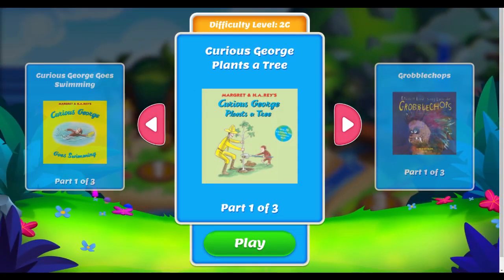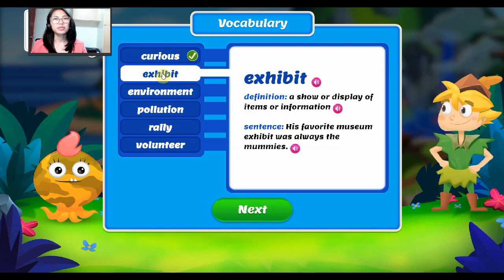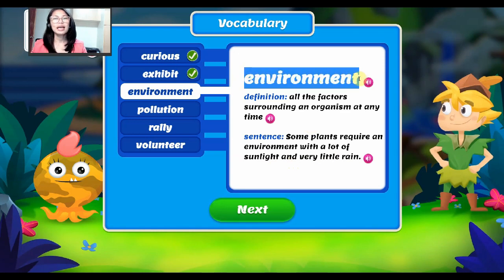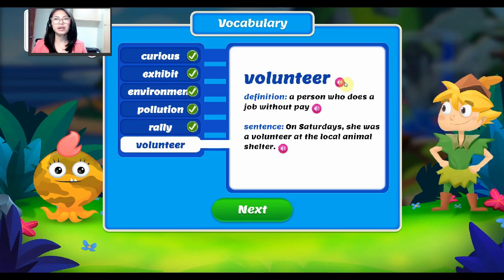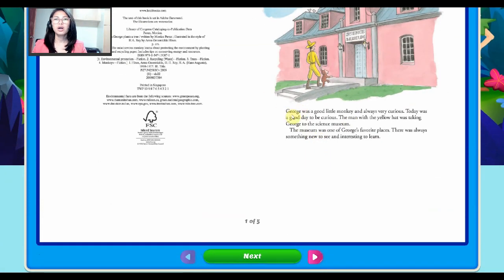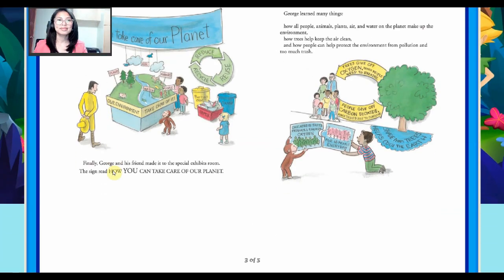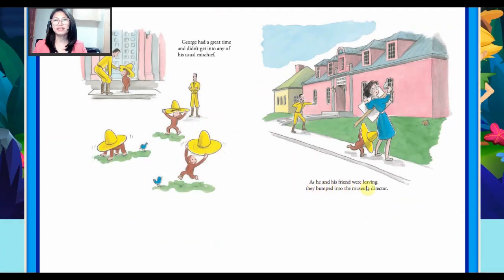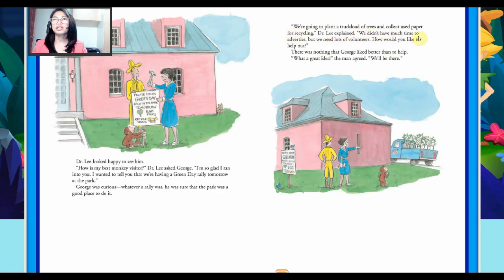Curious George Plants a Tree | English Reading For Kids | Easy Reading for Kids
Reading and storytelling have never been this easy and fun!

Join us in another short story and make reading a fun habit for kids.

Bright Minds PH is a family-friendly, kid-friendly channel featuring a new, 100% children-appropriate topic every week!

In every episode, kids will learn something new and educational. Bright Minds PH strives to create a fun, educational experience for kids from preschool to kindergarten and beyond! Don't forget to join our Bright Minds community on Facebook for more free resources, mentoring and lessons

for more updates!

children's books
educational videos
storytelling reading for kids
online reading session for kids
reading session for kids